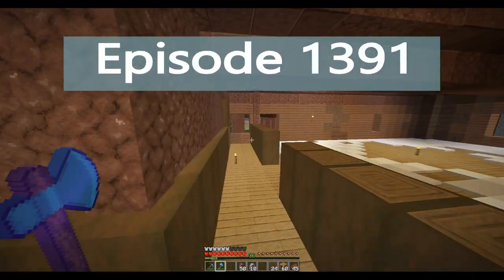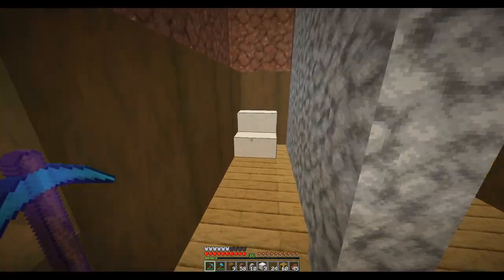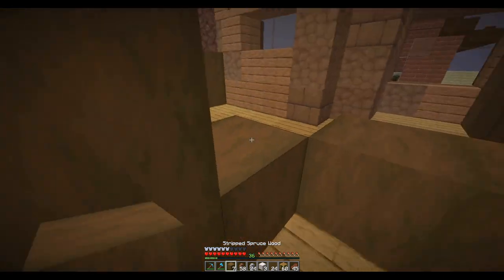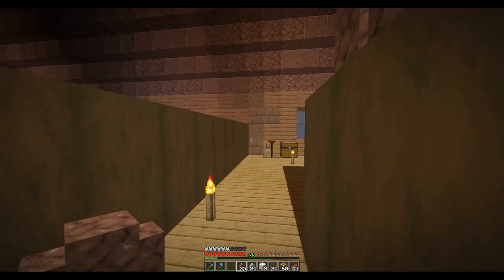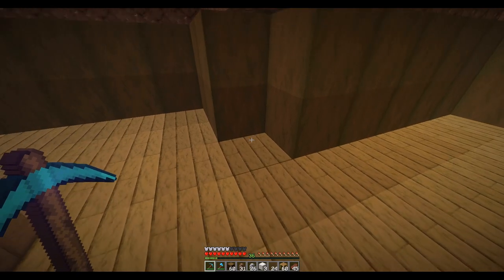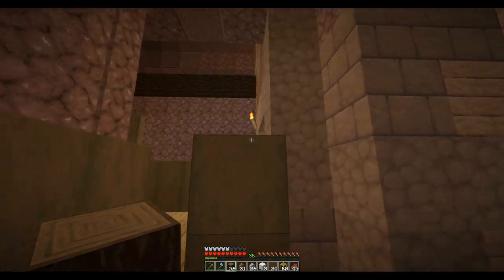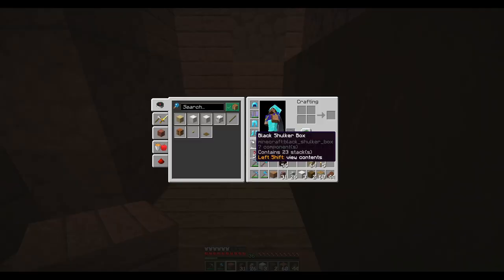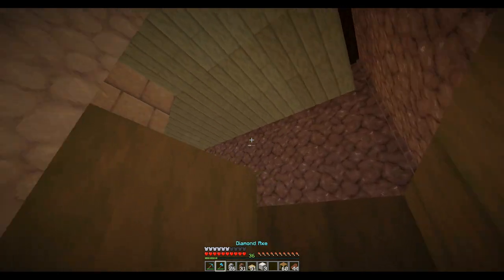Lets Play Minecraft Episode - 1391 More Bathroom Remodeling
In today’s Minecraft Lets Play single player survival series, I remodel the master bathroom again and finally finish up the master bedroom